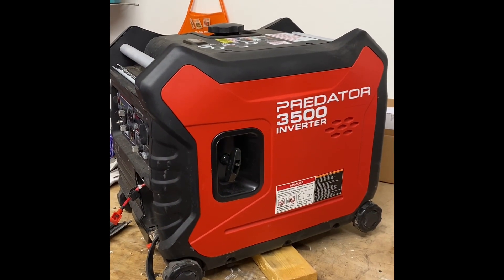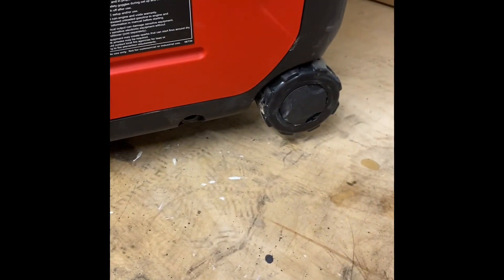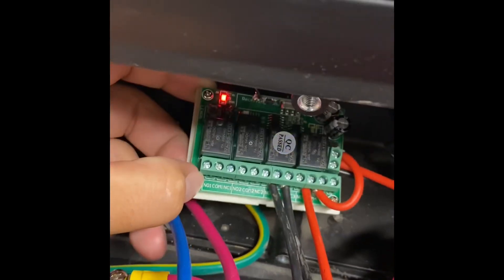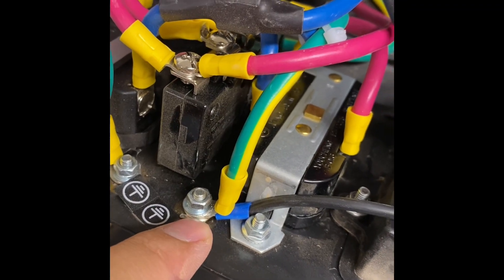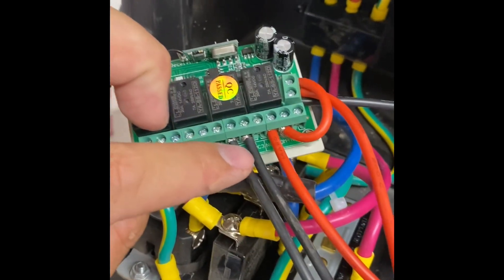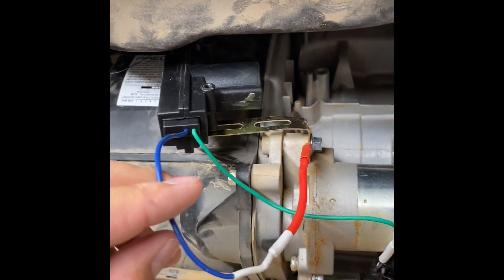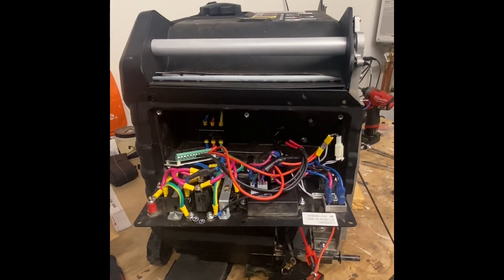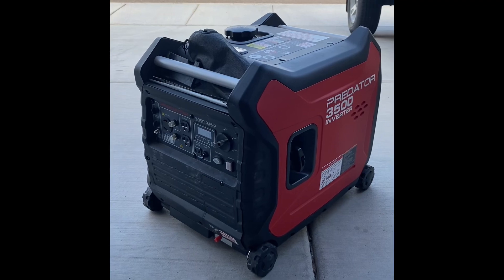$40 Remote start generator!! harbor freight predator 3500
Circuit board

Door lock for choke

Toggle switch